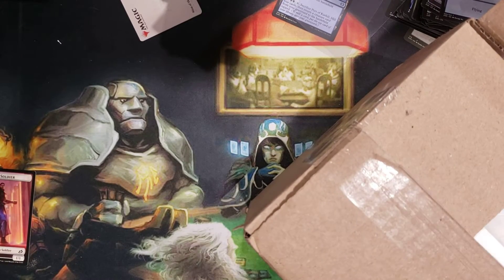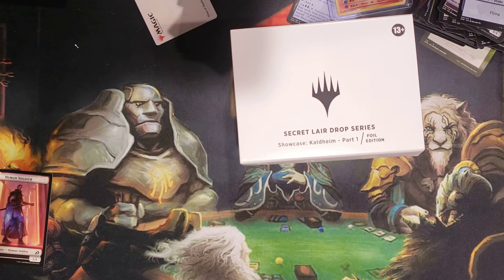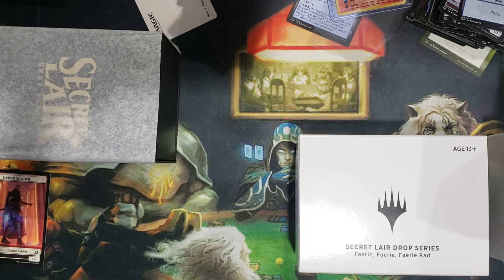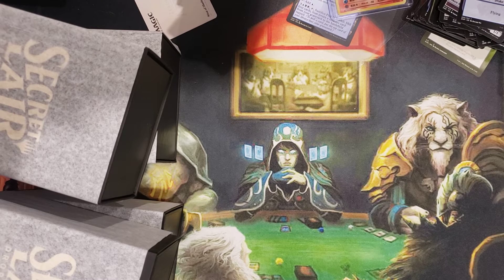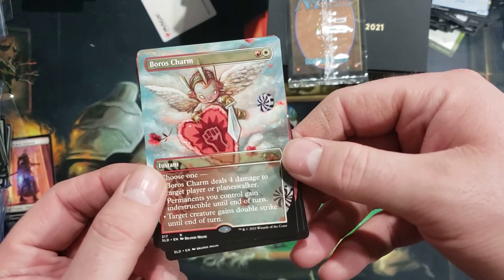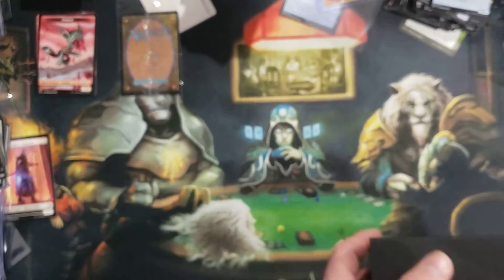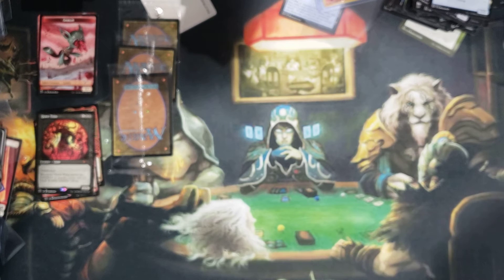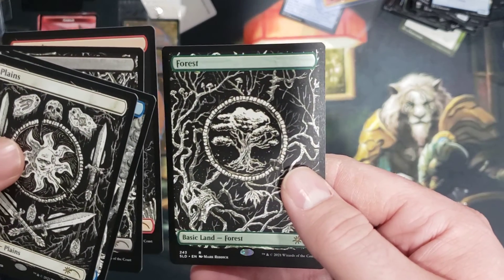Vday secret lair bundle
Well the Vday Super Drop bundle took an unexpected turn.  This is the bundle minus the heliod pack.  Let me know if you think Wizards should try a sub service for lair drops or not.  Or thoughts on Strixhaven, MH2 or any concept of doing remastered sets in the future.